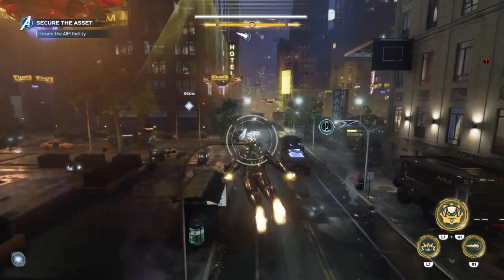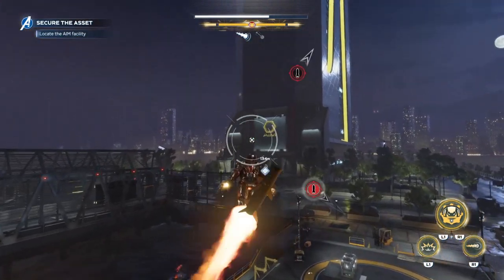I can become Hulk Buster?!- Avengers #8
Playing Avengers.